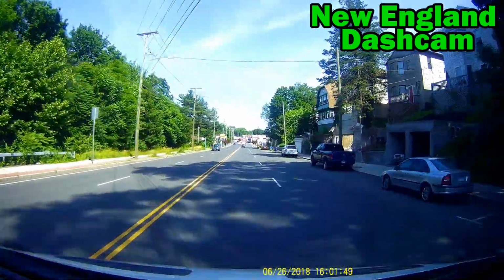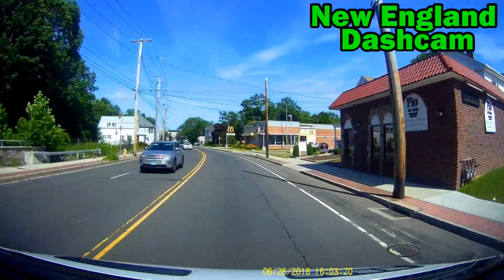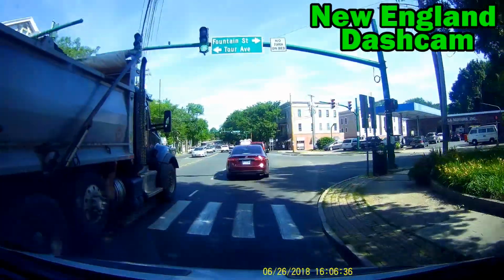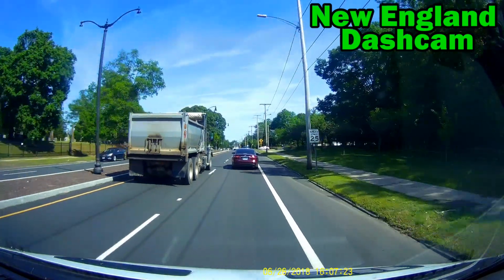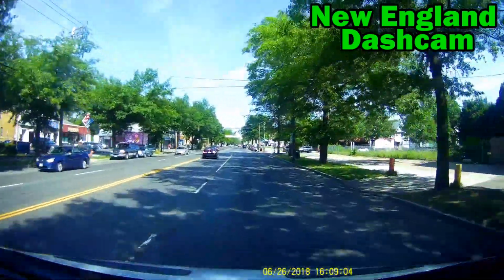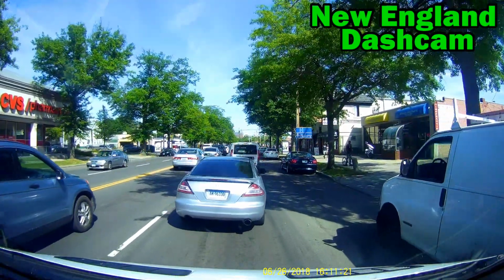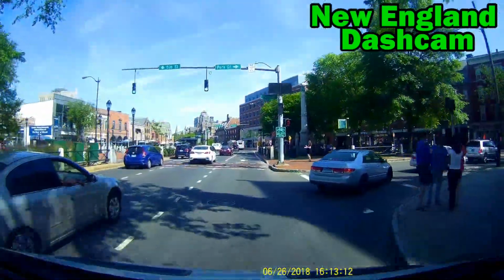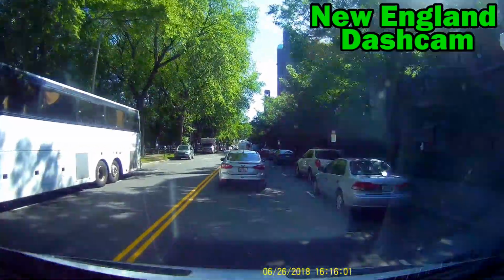Dashcam Tour....Whalley Ave in New Haven, CT during rush hour.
Doing tour videos like this has been an idea of mine for awhile, so now I might just start doing more like this.

Whalley Ave. New Haven, CT

I am the artist formally known as CT Dashcammer. My channel has video collections of bad drivers, basic driving mistakes and weird and funny stuff I come across during my travels.